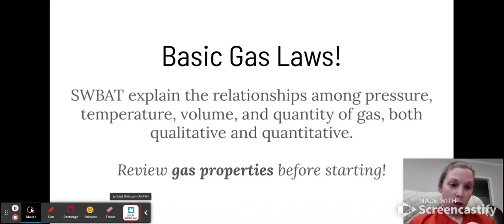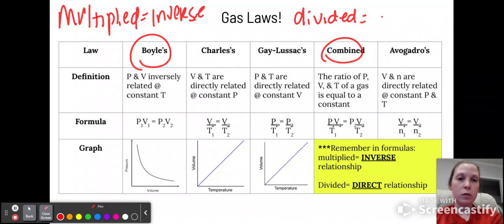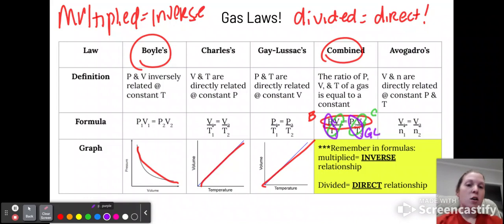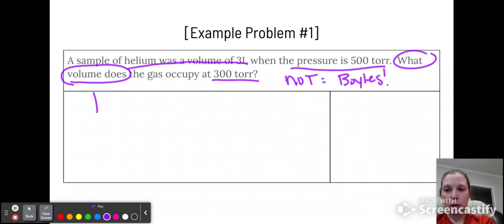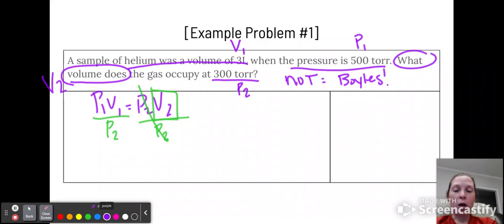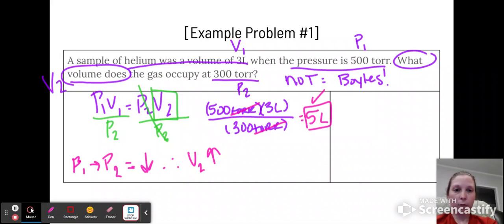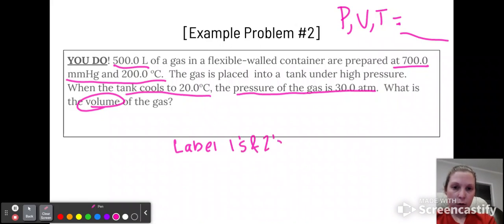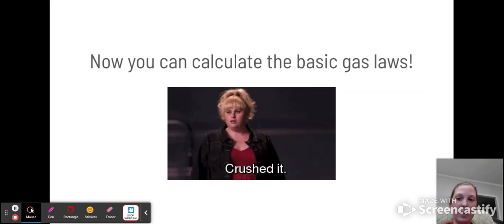10.2: Basic Gas Laws! - Chem